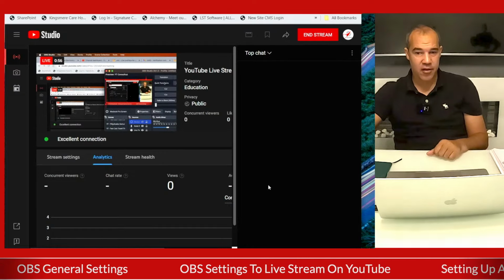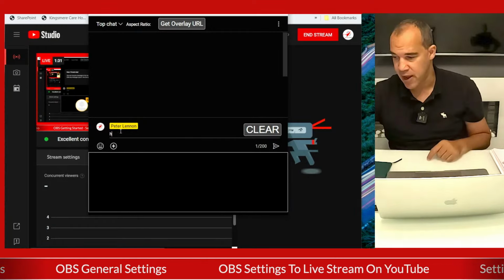YouTube Live Stream Chat Comments Overlays Using OBS Part 2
This tutorial shows you how to set up a stream in OBS for YouTube.

It Includes how to set up a chat overlay so you can see comments from your streams participants.

The overlay for comments can be linked to OBS so that you are able to displa comments live on your stream.

We show you how to set up basic scene in OBS through a browser capture windows that will output the comments live on your steam.